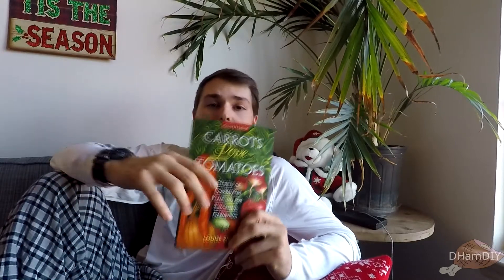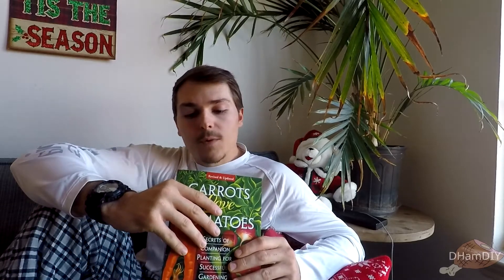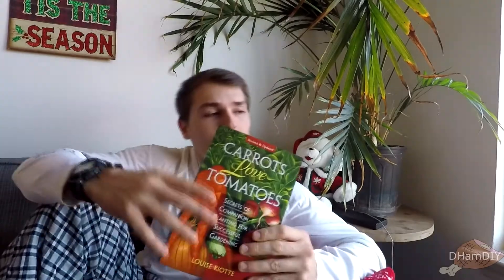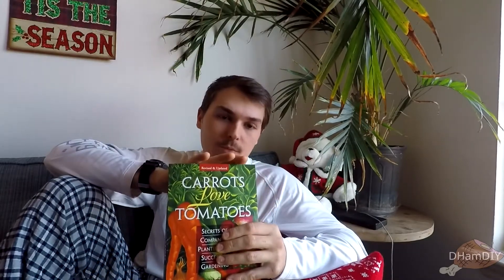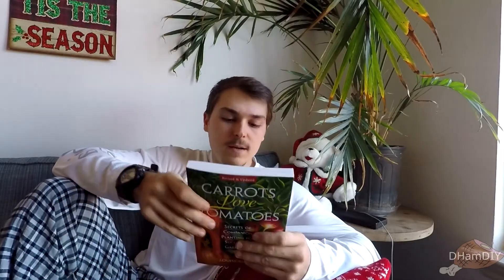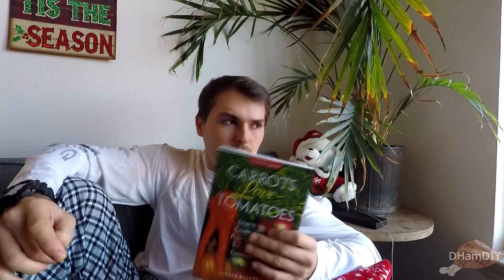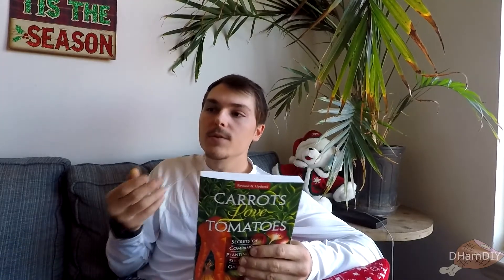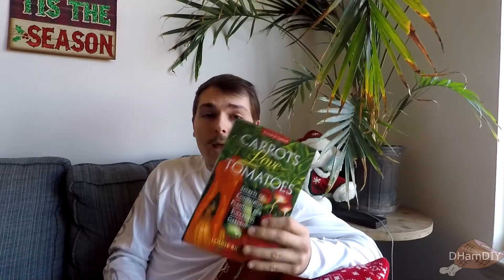Carrots Love Tomatoes Book Review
The following video is a quick review about the book Carrots Love Tomatoes by Louise Riotte. The book review will be the first of a new playlist explaining a quick summary of the book as well as whether the book is worth the purchase. Companion planting is a well known topic to most in gardening, especially in the permaculture movement. Many would refrain from reading a book on the topic due to the availability of information online but there is much more in the book to learn from. The book covers a plethora of other topics regarding the functionality of different types of plants. This book is tailored for beginners but anyone can learn a thing or two. DHamDIY particular found it useful that lightning can have an effect on the availability of nitrogen in the air. Whether you want a book that is great for the beginning gardener, or something that introduces topics to the adept that can be further dug, Carrots Love Tomatoes is a book that is easy to read and overall a good purchase.